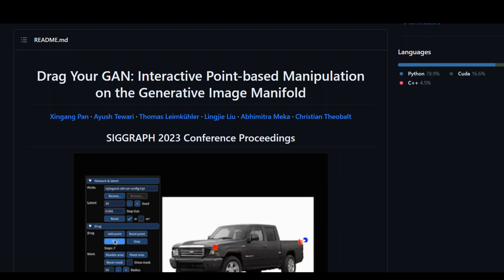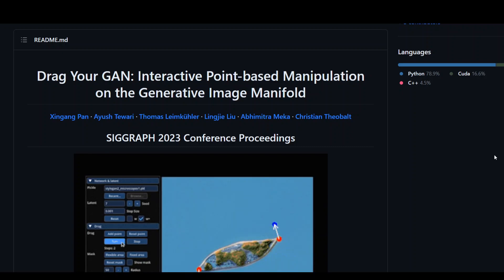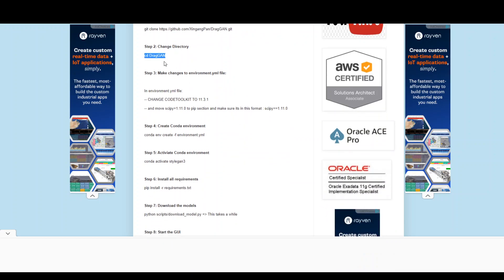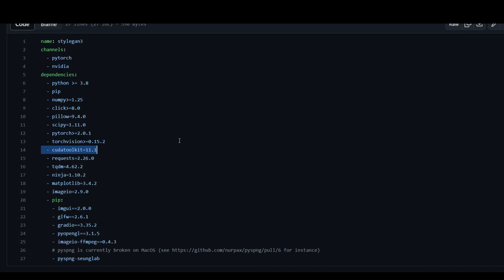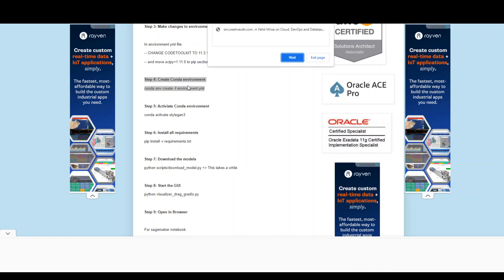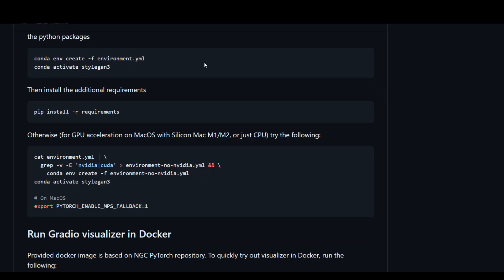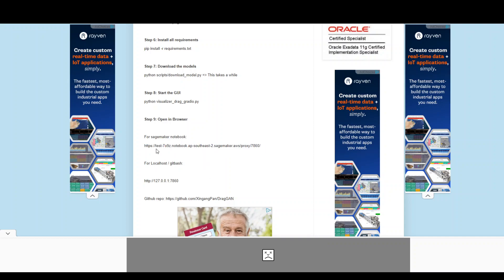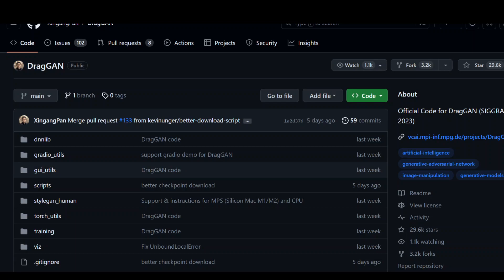Install Drag Your Gan Locally - Step by Step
This video shares step by step guide to install DragGan AI tool locally on your Linux system or notebook in AWS or elsewhere.